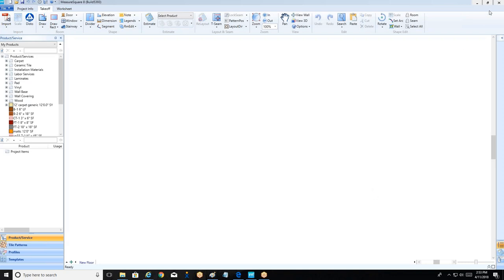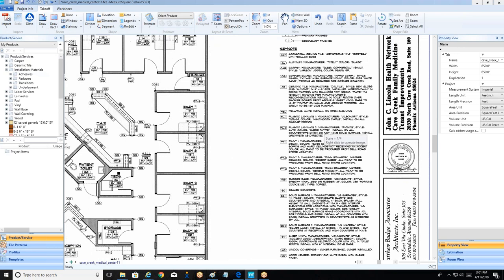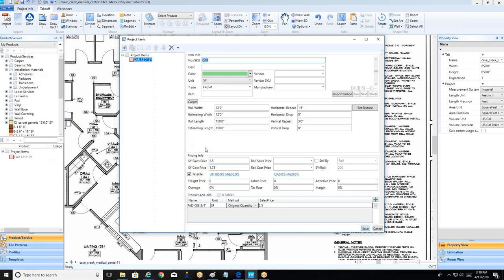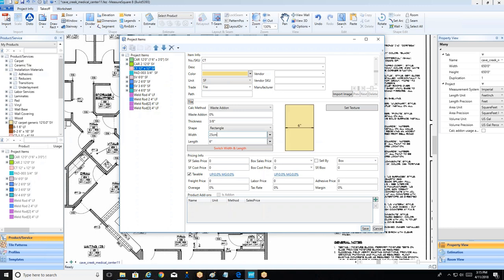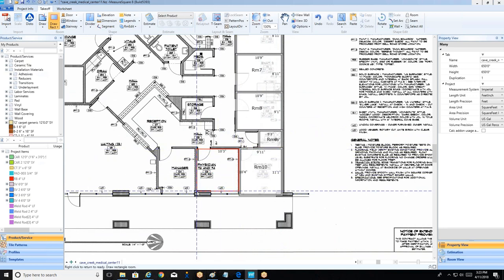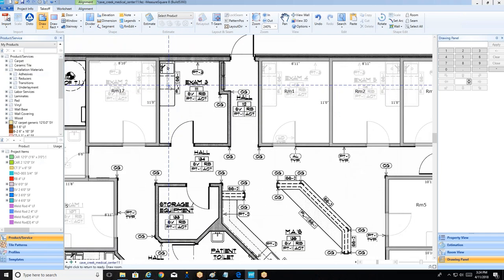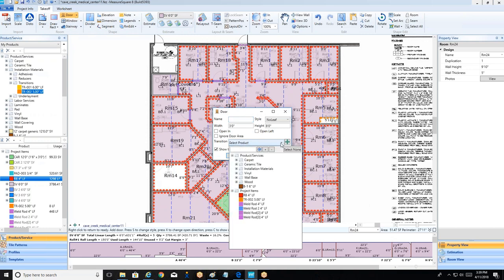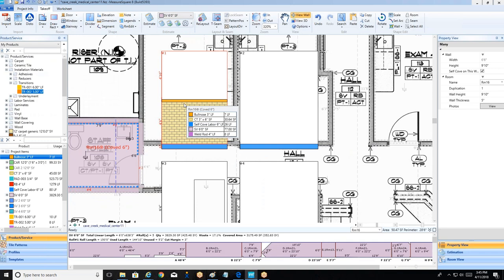Commercial Demo - MeasureSquare 8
This is a video on how to use the Commercial Desktop version of MeasureSquare 8. Here are some more videos to smooth your learning process of MeasureSquare.